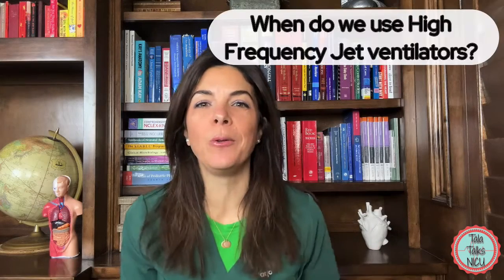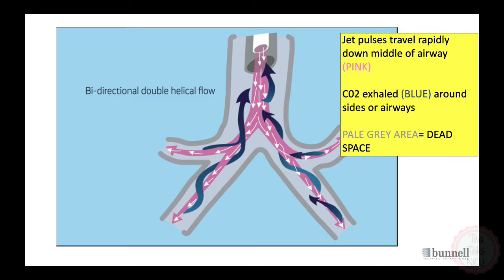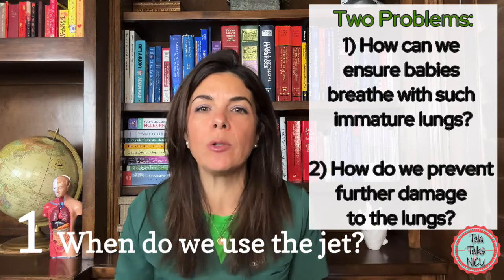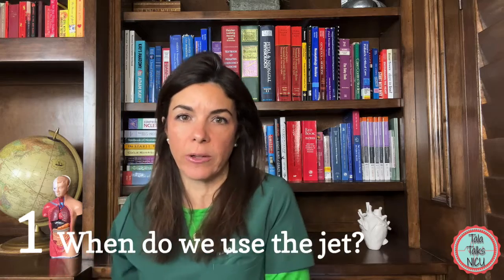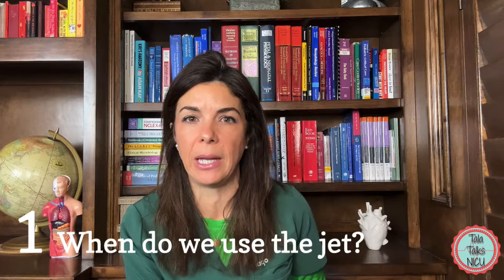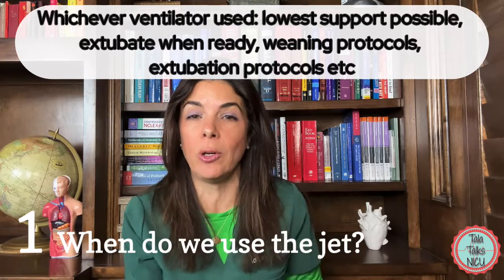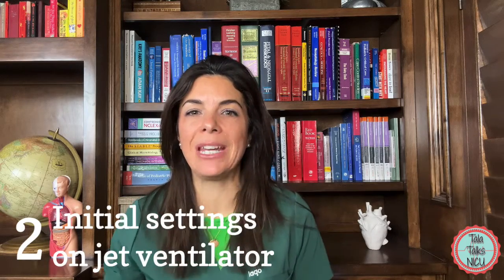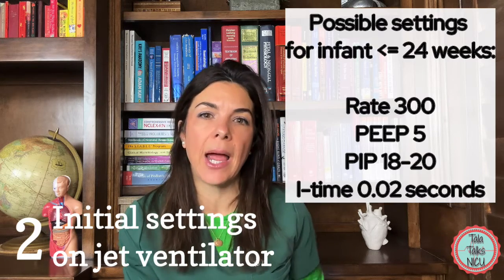WHEN and HOW do we use the NEONATAL High Frequency Jet Ventilator!!!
PART II on jets!!  WHEN do we USE the jet ventilator? What settings do we START babies on? What settings do we change if the gas shows an elevated C02? What about if we have a pneumothorax? What if the baby's oxygen is dropping? Should we always be using the jet for tiny premature infants? What evidence do we have? Learn the answers to all these questions in this video! PART II of our JET series.

A massive THANKS to Bunnell for helping us with so many educational materials for this video (and especially to Kari Neville BSRC, RRT-NPS, FAARC who couldn't have been more responsive and helpful!)
References:
Rallis D, Ben-David D, Woo K, Robinson J, Beadles D, Bernardini L, Abdulhayoglu E, Flanigan E, Christou H. Single center experience with first-intention high-frequency jet vs. volume-targeted ventilation in extremely preterm neonates. Front Pediatr. 2024 Jan 4;11:1326668. doi: 10.3389/fped.2023.1326668. PMID: 38239592; PMCID: PMC10794594.

Sindelar R, Nakanishi H, Stanford AH, Colaizy TT, Klein JM. Respiratory management for extremely premature infants born at 22 to 23 weeks of gestation in proactive centers in Sweden, Japan, and USA. Semin Perinatol. (2022) 46:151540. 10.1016/j.semperi.2021.151540 - DOI - PubMed

Elgin TG, Stanford AH, Klein JM. First intention high-frequency jet ventilation for periviable infants. Curr Opin Pediatr. (2022) 34:165–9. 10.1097/MOP.0000000000001104

Ganguly A, Makkar A, Sekar K. Volume targeted ventilation and high frequency ventilation as the primary modes of respiratory support for ELBW babies: what does the evidence say? Front Pediatr. (2020) 8:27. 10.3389/fped.2020.00027

Rojas-Reyes MX, Orrego-Rojas PA. Rescue high-frequency jet ventilation versus conventional ventilation for severe pulmonary dysfunction in preterm infants. Cochrane Database Syst Rev. (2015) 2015:CD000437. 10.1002/14651858.CD000437.pub3

Collins JJP, Tibboel D, de Kleer IM, Reiss IKM, Rottier RJ. The Future of Bronchopulmonary Dysplasia: Emerging Pathophysiological Concepts and Potential New Avenues of Treatment. Front Med (Lausanne). 2017 May 22;4:61. doi: 10.3389/fmed.2017.00061. PMID: 28589122; PMCID: PMC5439211.

Söderström F, Normann E, Jonsson M, Ågren J. Outcomes of a uniformly active approach to infants born at 22-24 weeks of gestation. Arch Dis Child Fetal Neonatal Ed. 2021 Jul;106(4):413-417. doi: 10.1136/archdischild-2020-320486. Epub 2021 Jan 15. PMID: 33452221.

Yanagisawa T, Nakamura T, Kokubo M. Prognosis of 22- and 23-Gestational-Week-Old Infants at Our Facility: A Retrospective Cohort Study. Am J Perinatol. 2022 Mar 11. doi: 10.1055/a-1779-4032. Epub ahead of print. PMID: 35193151.

Watkins PL, Dagle JM, Bell EF, Colaizy TT. Outcomes at 18 to 22 Months of Corrected Age for Infants Born at 22 to 25 Weeks of Gestation in a Center Practicing Active Management. J Pediatr. 2020 Feb;217:52-58.e1. doi: 10.1016/j.jpeds.2019.08.028. Epub 2019 Oct 9. PMID: 31606151.

Respiratory Distress Syndrome of the Newborn Infant - Scientific Figure on ResearchGate.

***TIMESTAMPS***
00:45 When do we use the jet?
05:47 Initial Settings using a jet ventilator
10:58 How to titrate jet based on clinical scenarios
11:21 How to titrate jet when CO2 too high
14:38 How to titrate jet when nfant hypoxemic
16:06 How to titrate jet when infant has a high C02 and lungs are HYPER-expanded